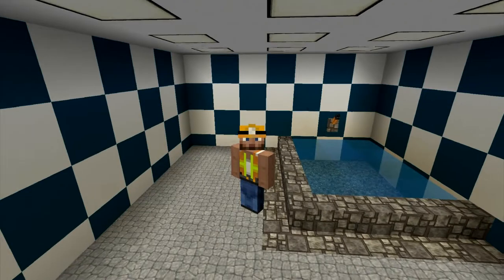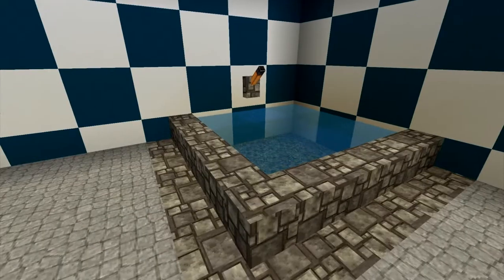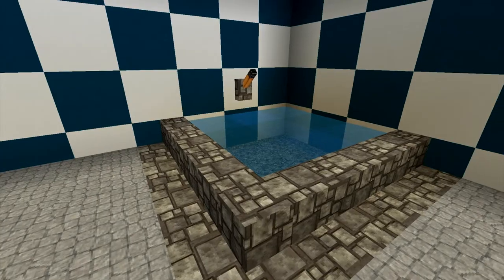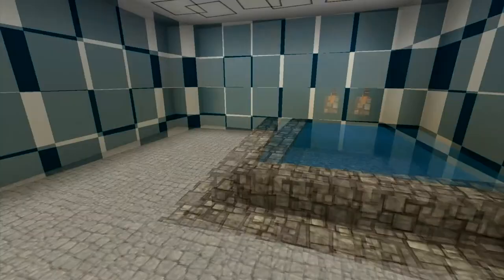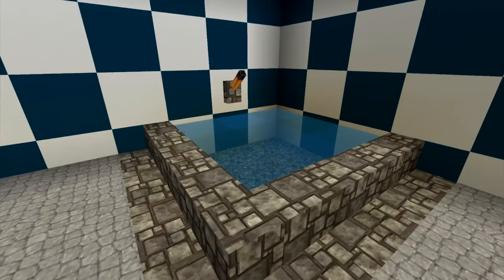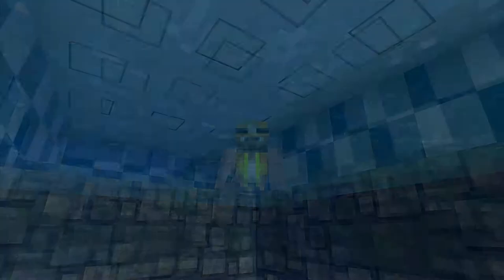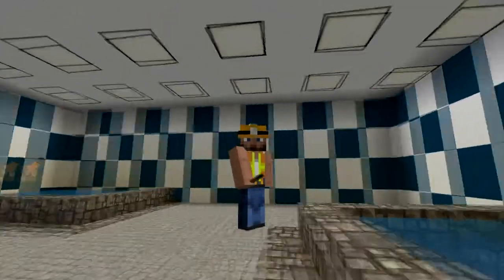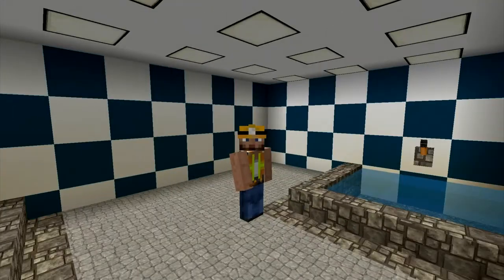Building with Clover - Basic Bathtub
Building in MineCraft - a general guide for noobs.

and of course here on YOUTUBE!